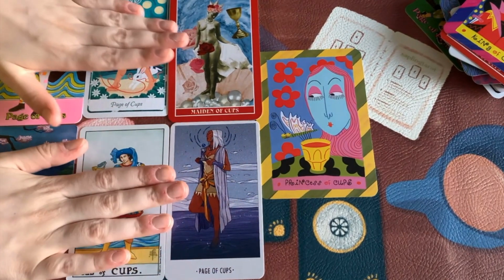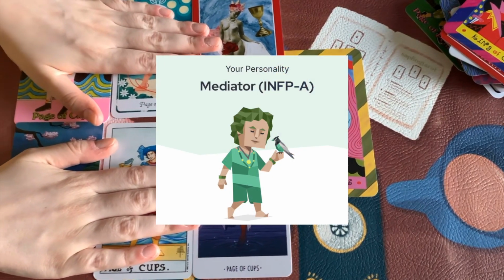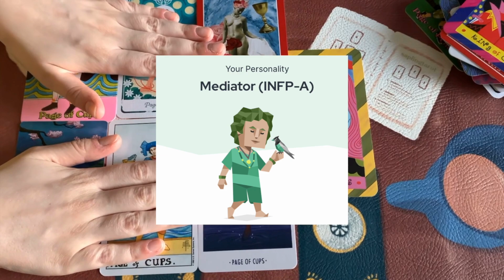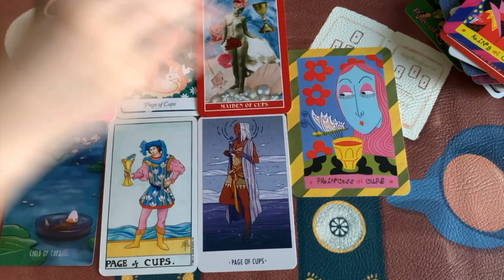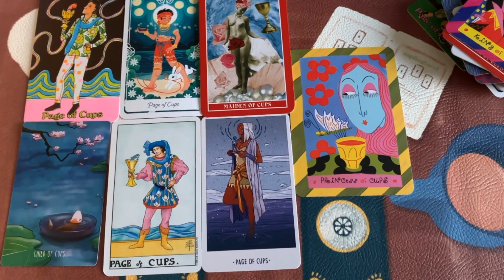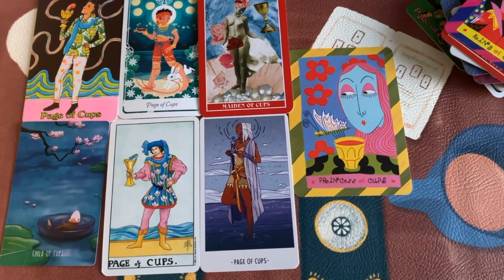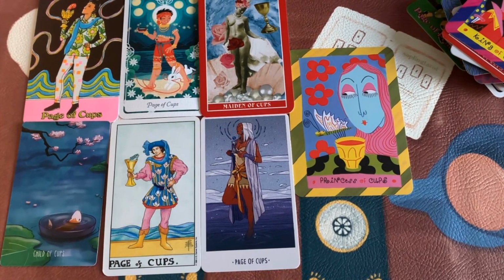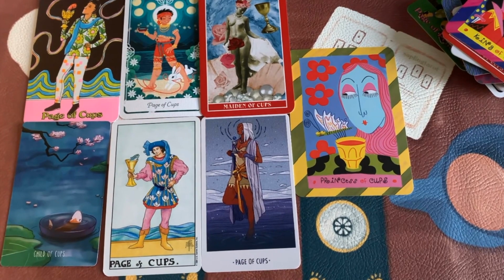Finding "Your" Tarot Cards | Sapling Tarot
Thirteen ways to calculate your personal tarot cards, whether it's a birth card to show a potential theme for your life, or a significator to use in your tarot readings.

Decks shown:
Spacious Tarot
Gentle Thrills Tarot
Goddess of Love Tarot
White Numen Tarot
Queer Tarot
Tarot of the Divine
Universal Waite

Time Stamps:
00:00 Intro
03:24 Collective card for 2024
05:21 Personal card for 2024
09:19 Birth/Personality card
11:40 Soul card
13:15 Shadow/Teacher card
16:14 Sun sign card
17:54 Destiny/decan card
20:18 Sun sign minor arcana cards
22:35 Myers-Briggs court cards
27:26 Sun sign court cards
32:07 Personal potential (sun) card
33:09 Inner Teacher (moon) card
34:21 Mode of expression (ascendent/rising)
35:35 Final Thoughts